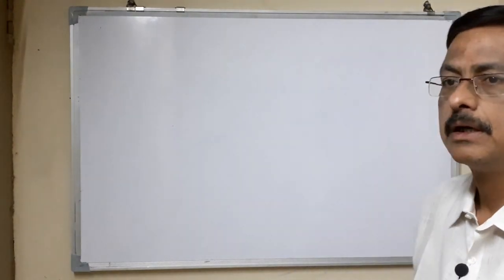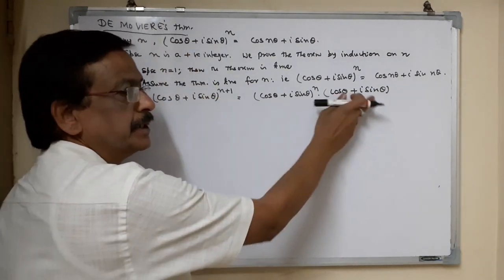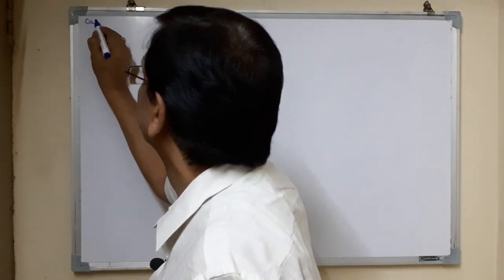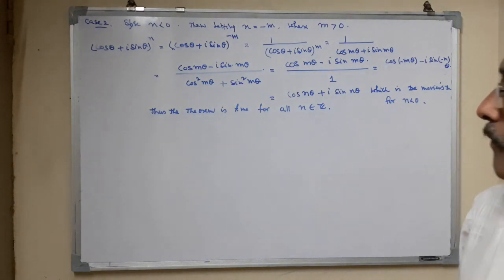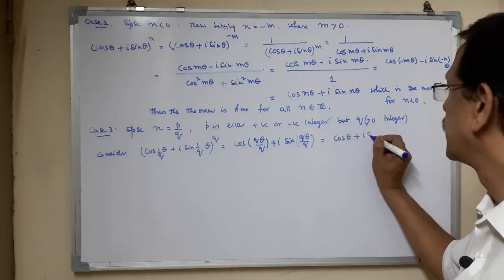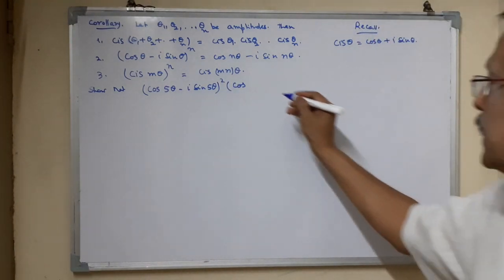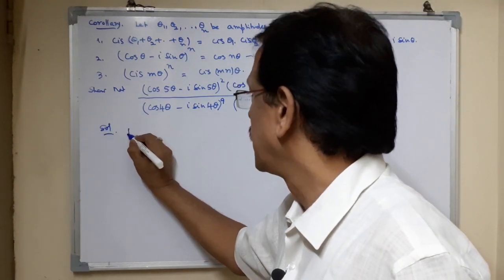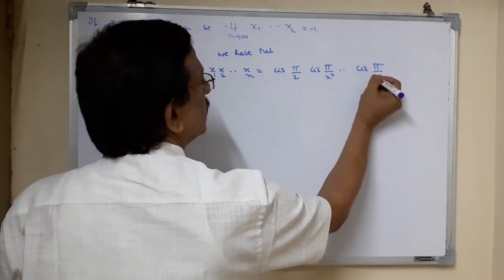Complex Numbers Part 3